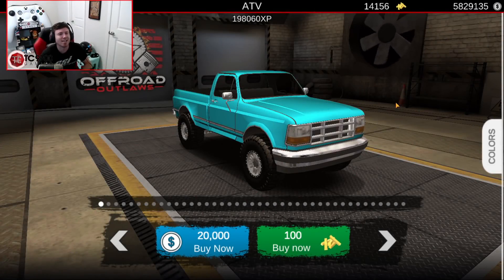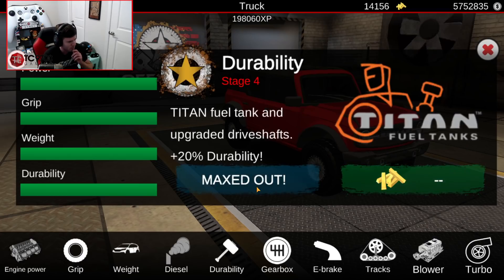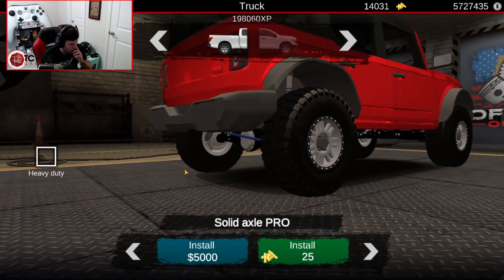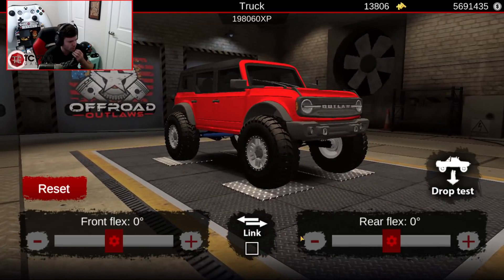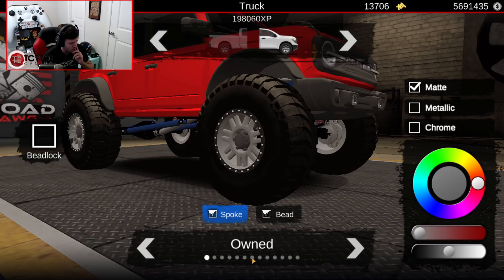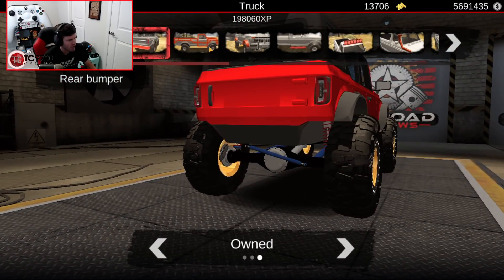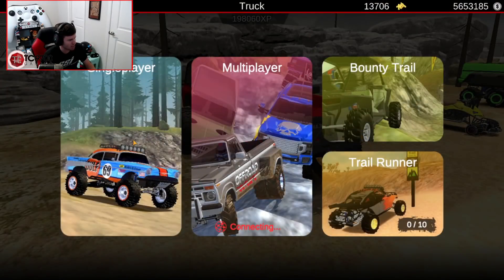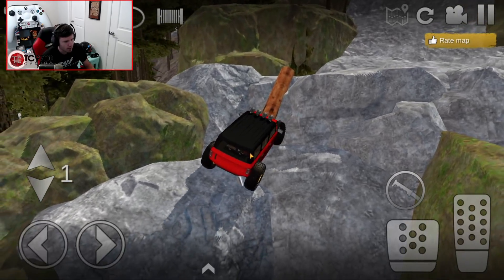Offroad Outlaws: I Let A RANDOM NUMBER GENERATOR Build ME A TRUCK!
Offroad Outlaws: I Let A RANDOM NUMBER GENERATOR Build ME A TRUCK! | TC9700Gaming

Welcome back to Offroad Outlaws!! This time, we're going to be letting a random number generator choose a truck for us and then build it!